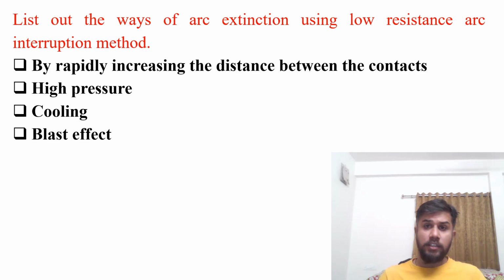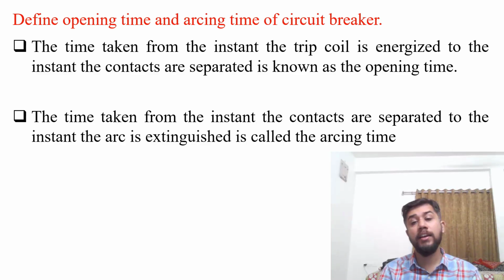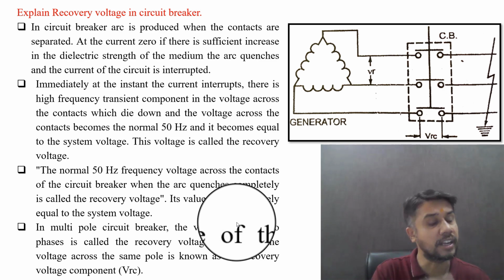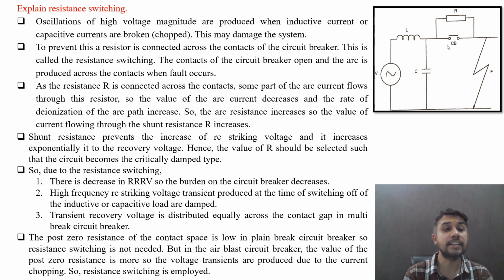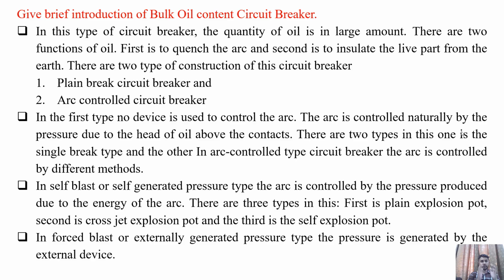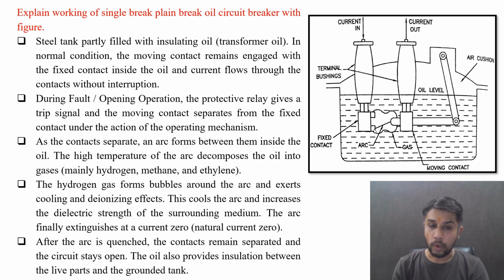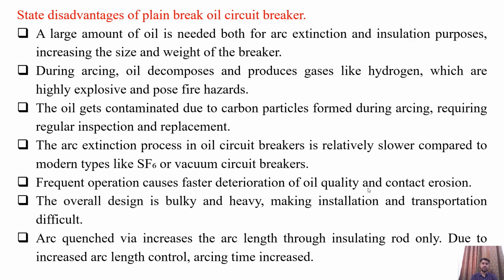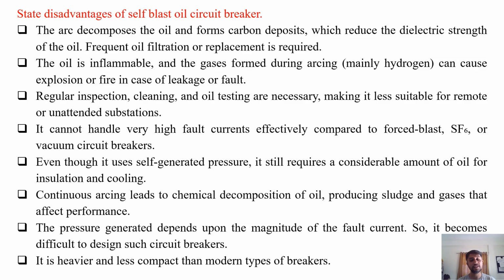SGP Chapter 5 Lecture 3 English Term 251